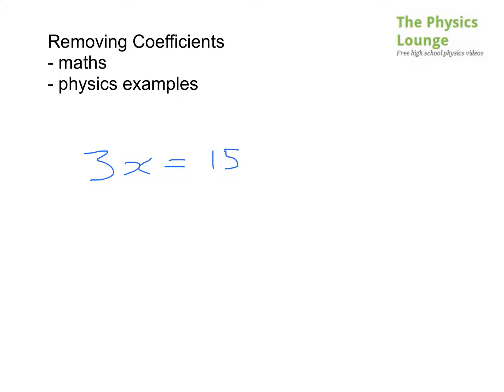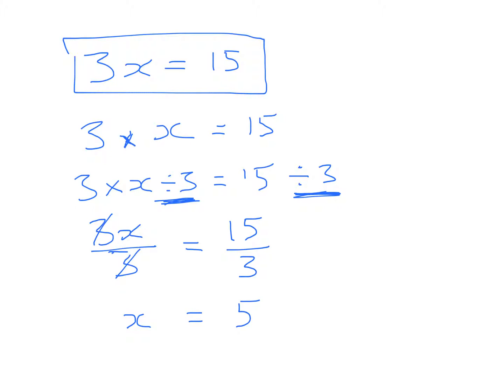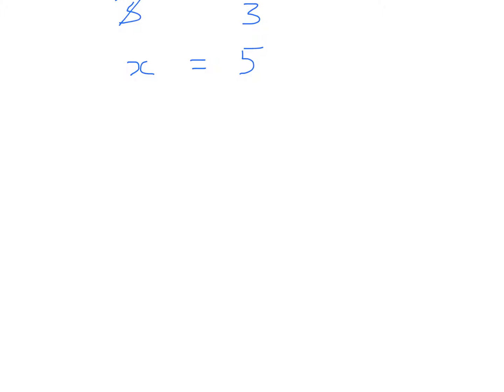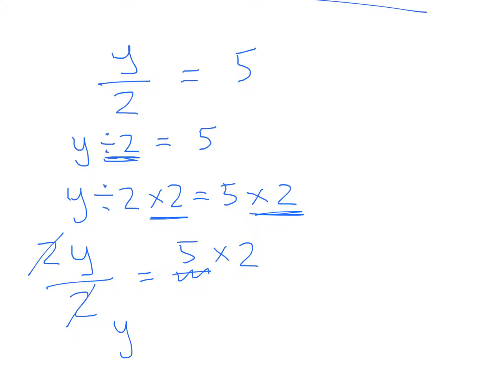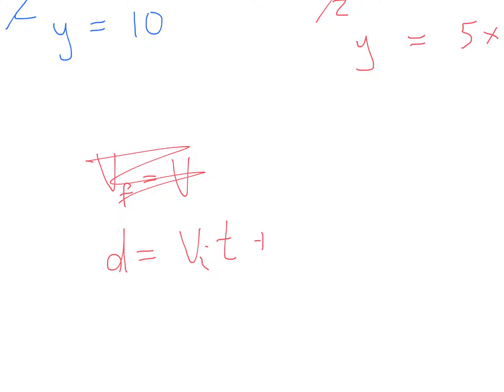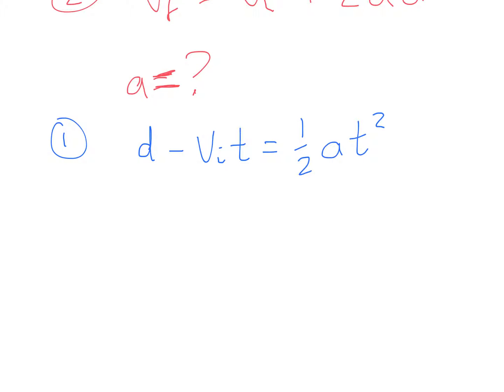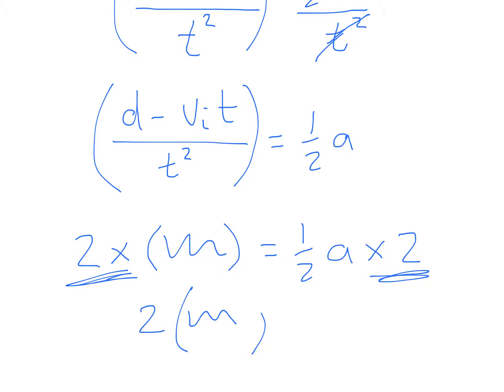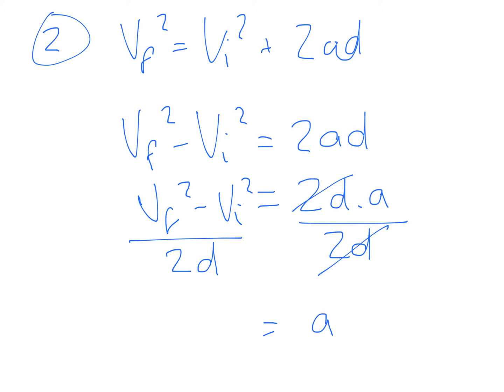Maths for Physics: Removing Coefficients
Maths skills for high school physics - includes removing fraction coefficients.